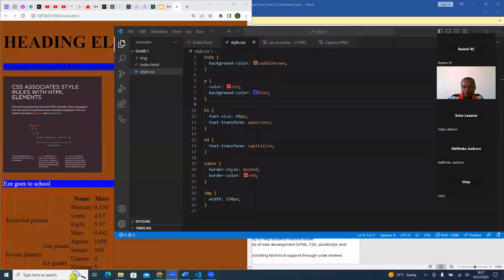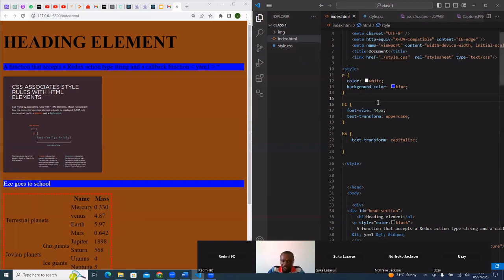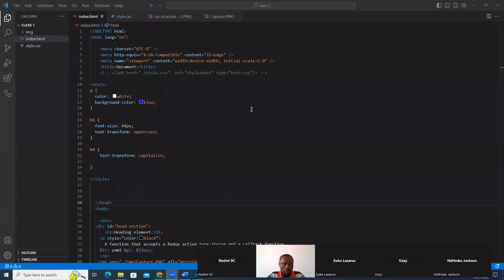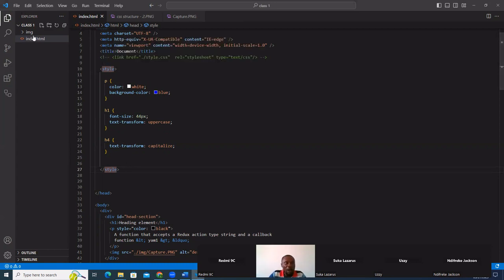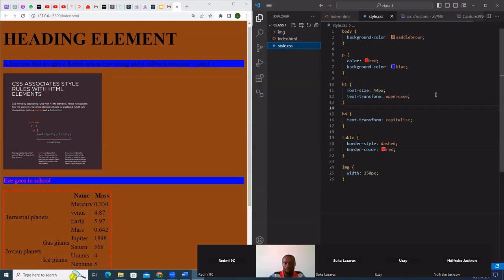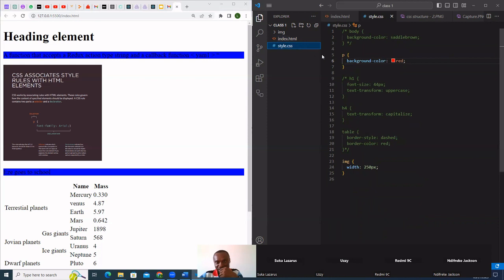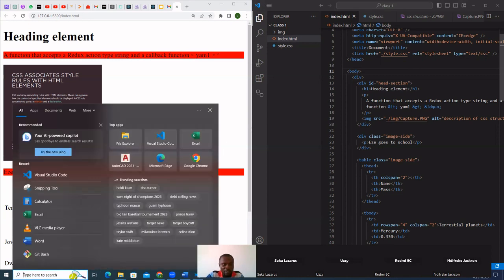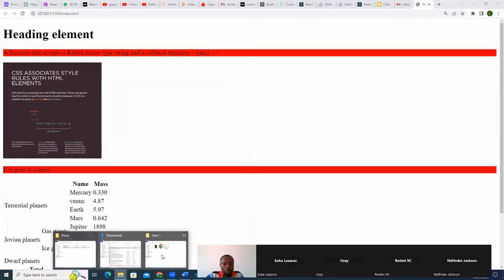CSS class 1A - Apply CSS Styling to HTML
This video gives an introduction to CSS. The 3 major styling approaches. It is a continuation of the CSS class 1 video.